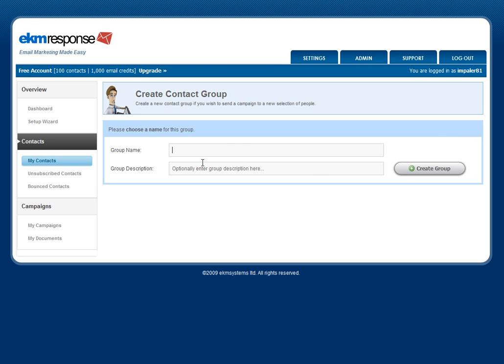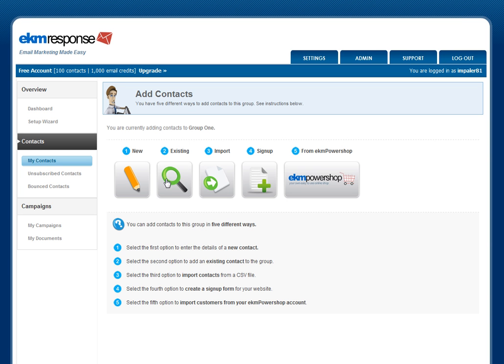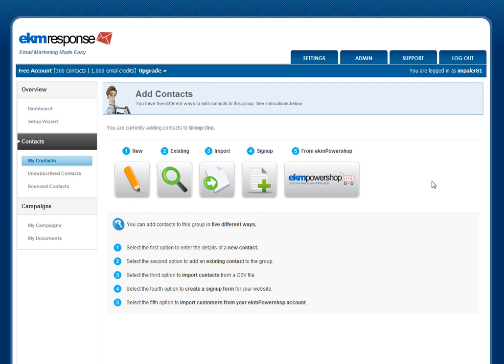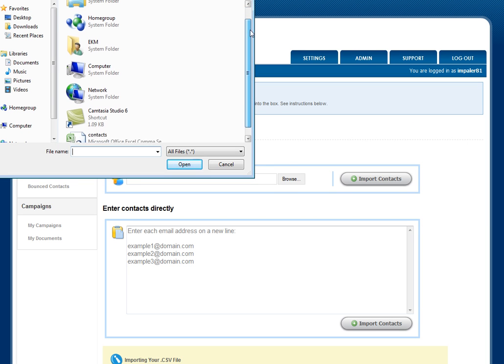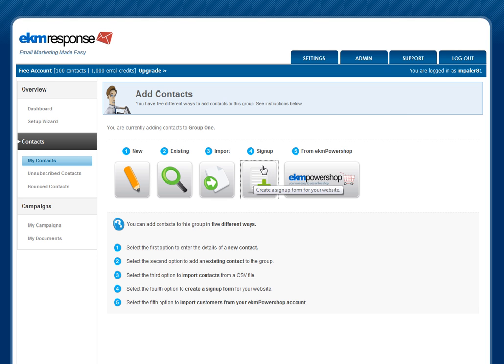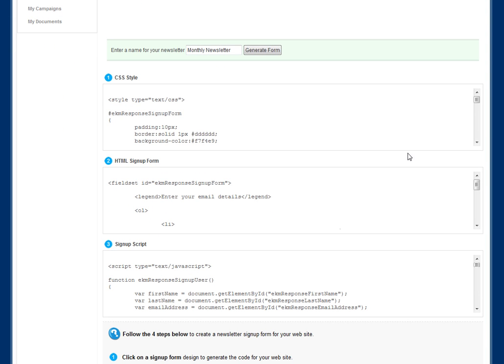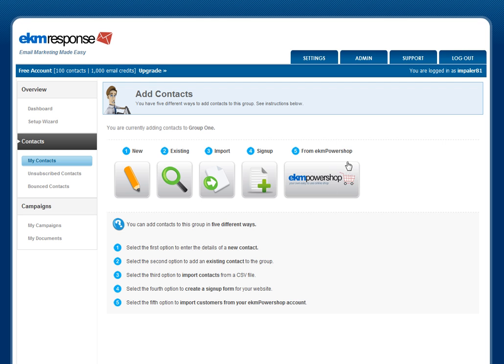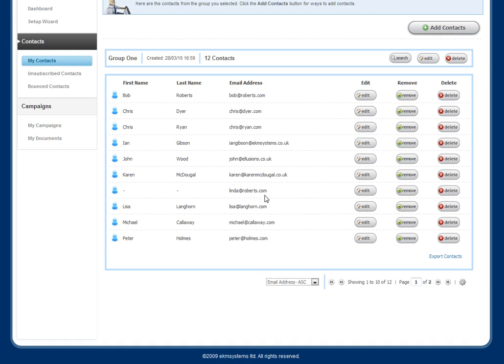Adding Contacts to ekmResponse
This guide will show you all the various ways of adding contacts to your ekmResponse account. This includes importing from a CSV file, from an ekmPowershop, via a submission form and manually on an individual basis.